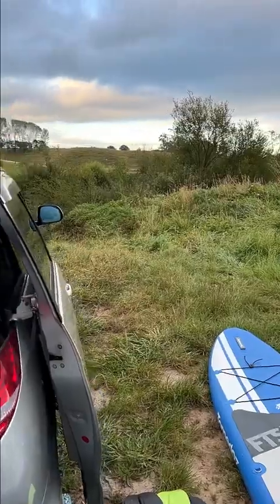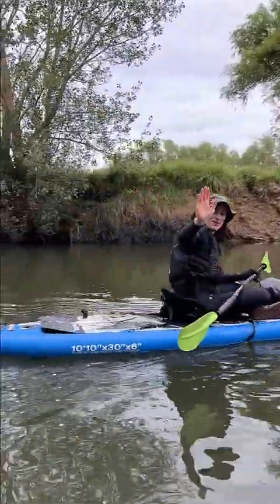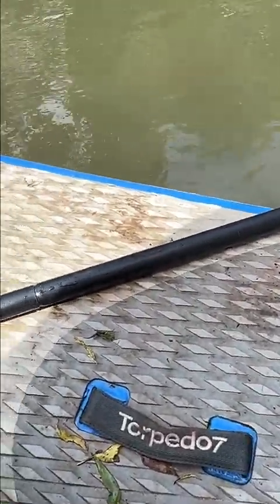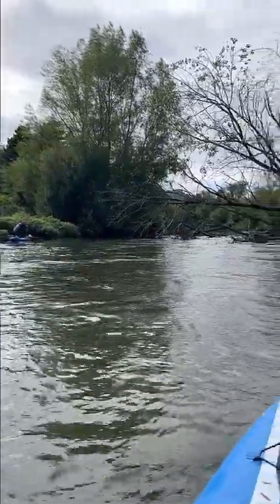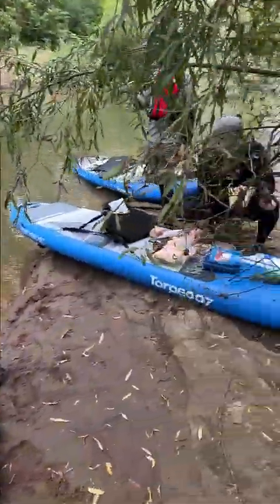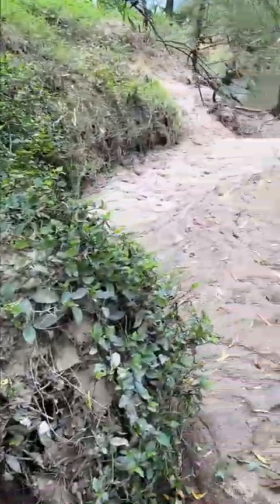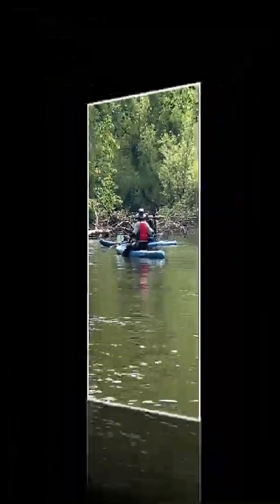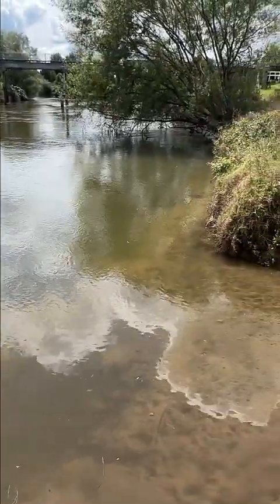2023 Kayak Trip - The Waihou River - 35km